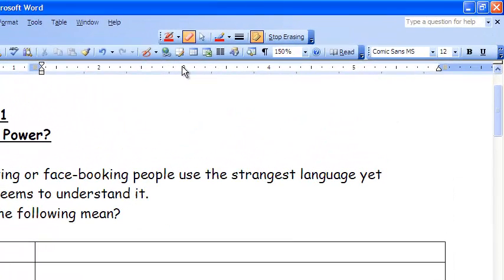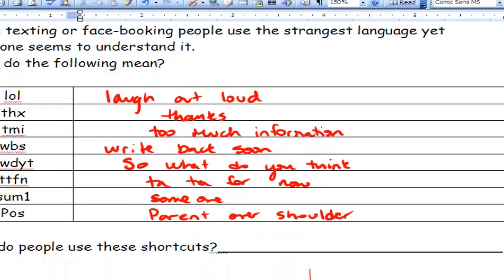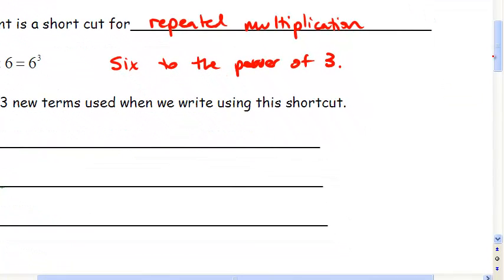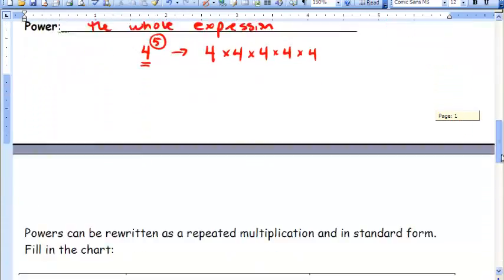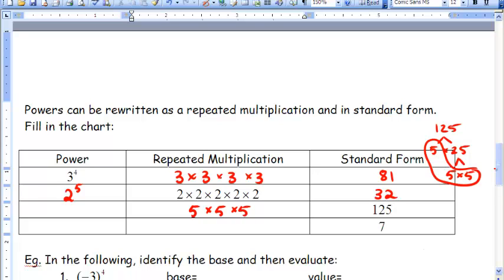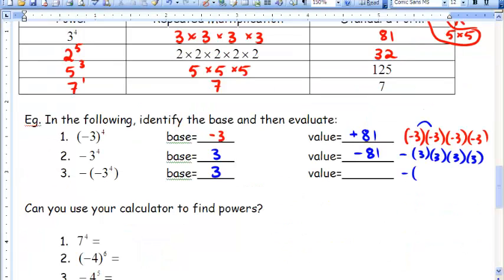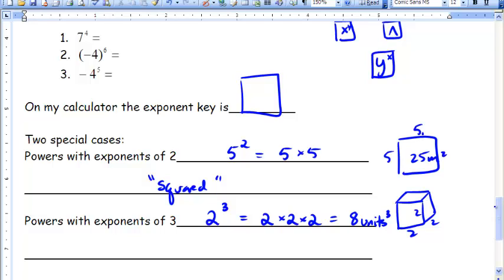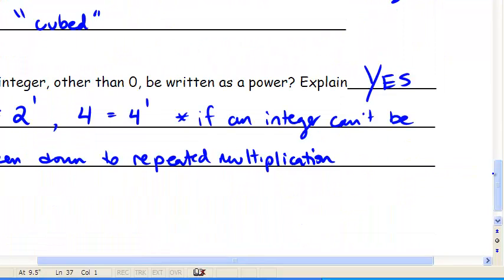Lesson 2.1 - What is a power?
Intro into exponents and powers